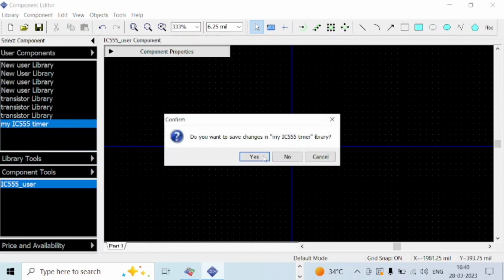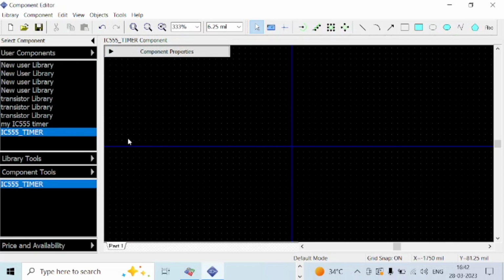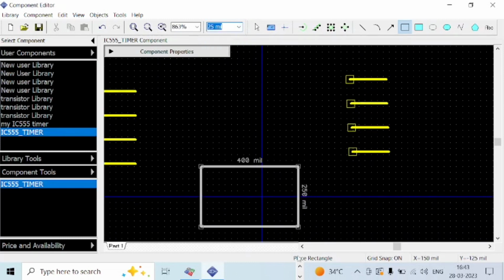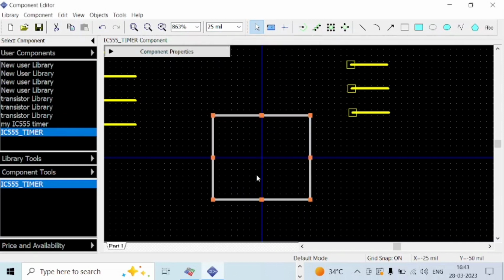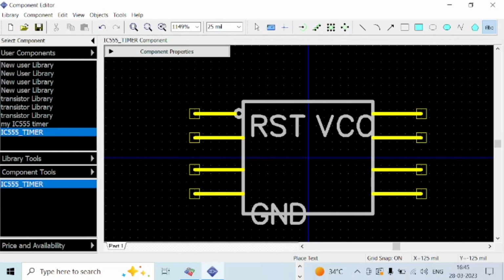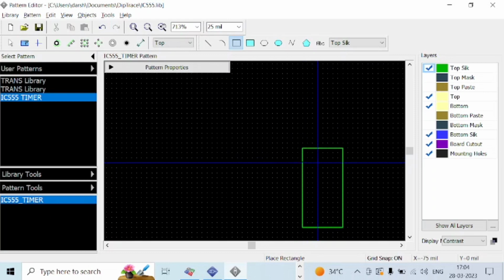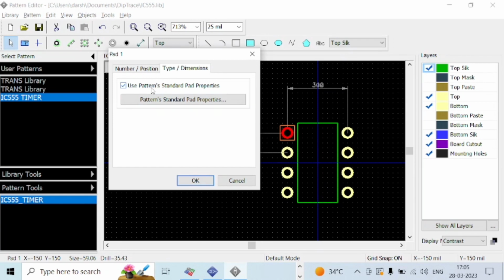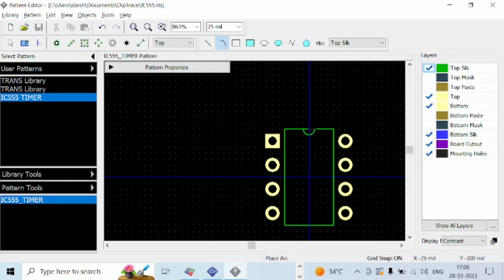555 timer component and pattern creation in Diptrace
This video demonstrates the 555 timer custom component and pattern creation